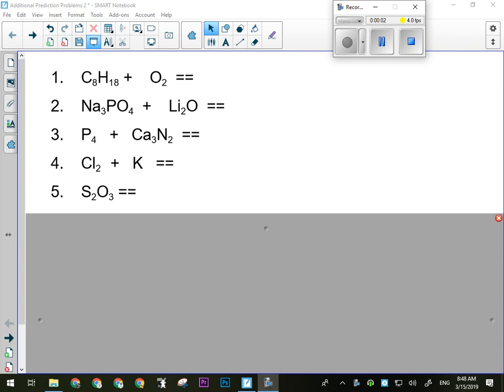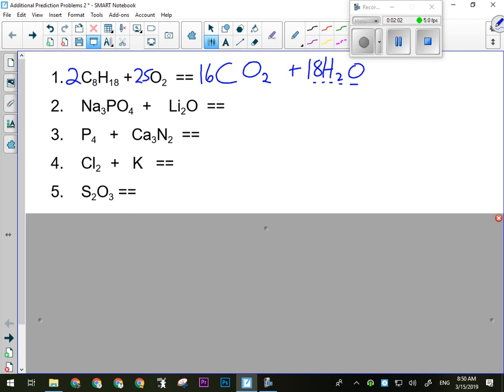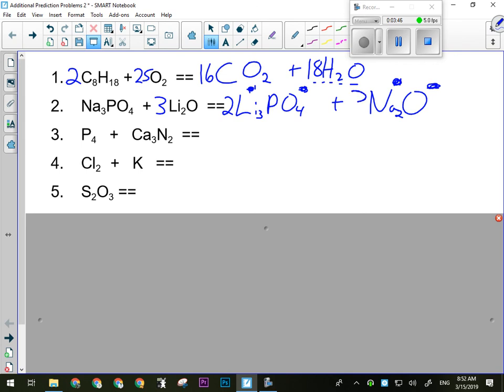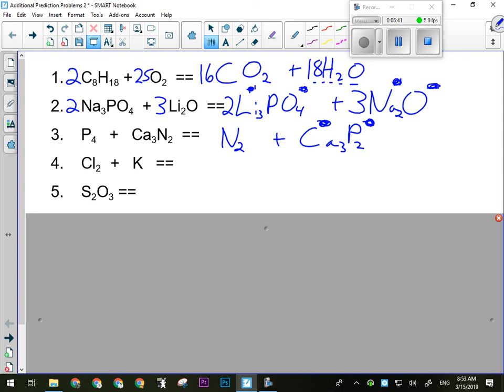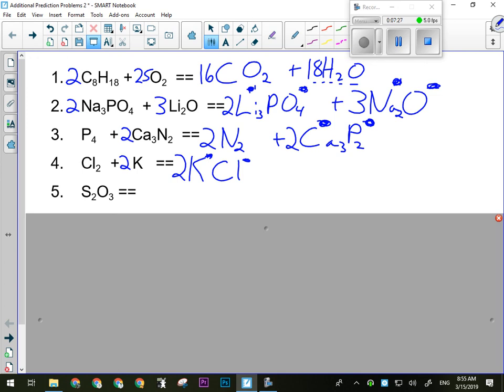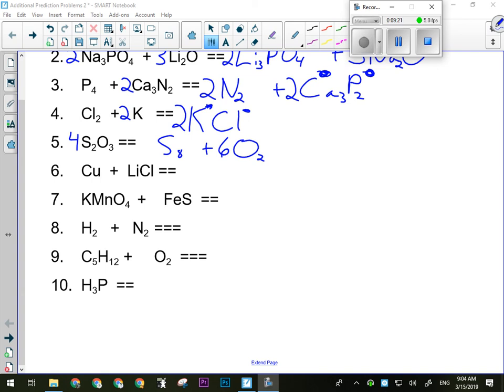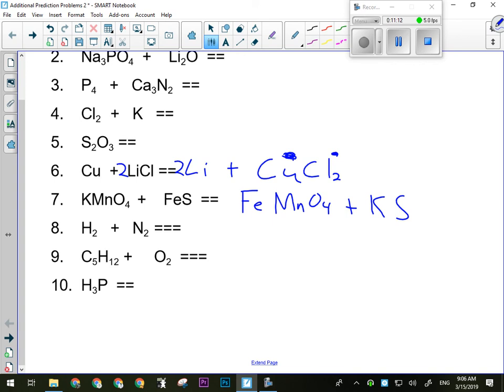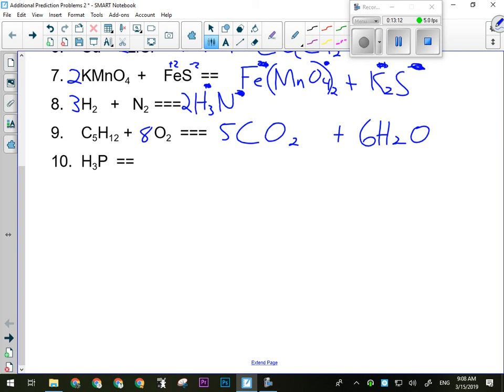Science 10 Last Day of Chemistry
Review of Reactions and Moles